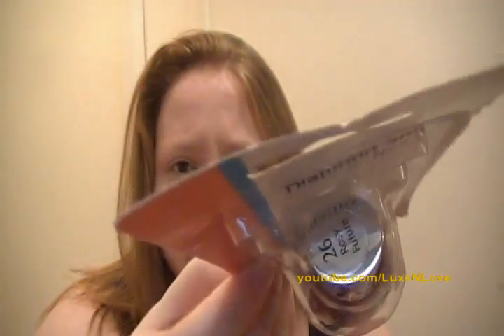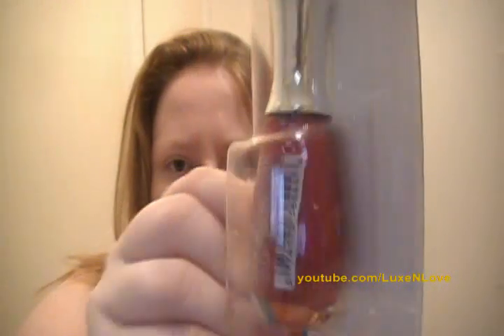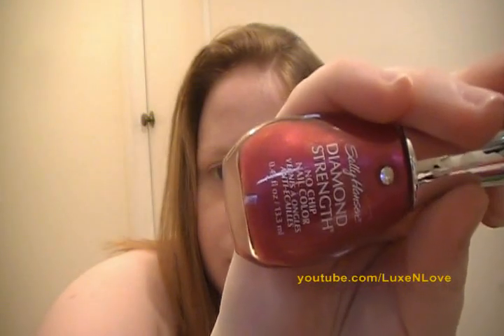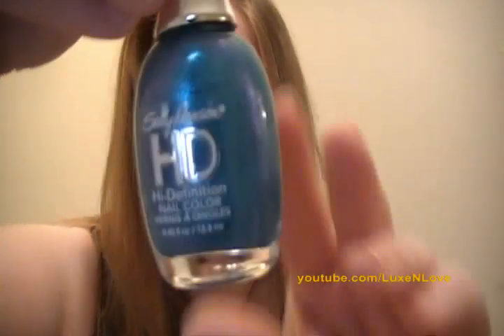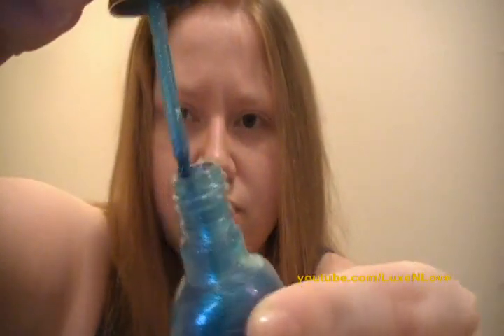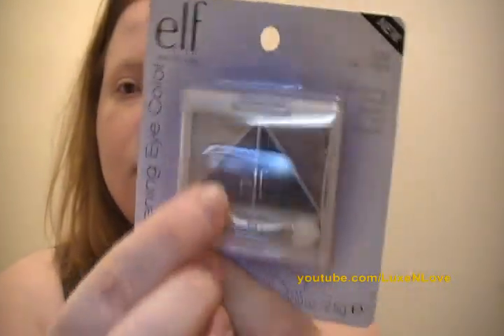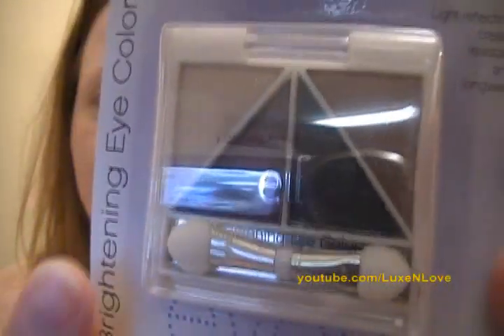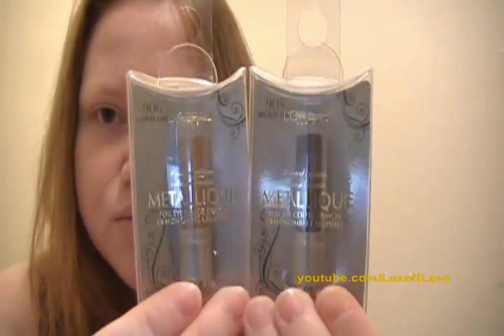DOLLAR TREE HAUL #4